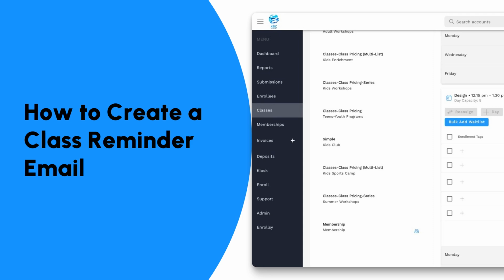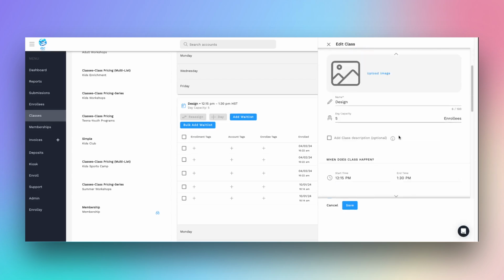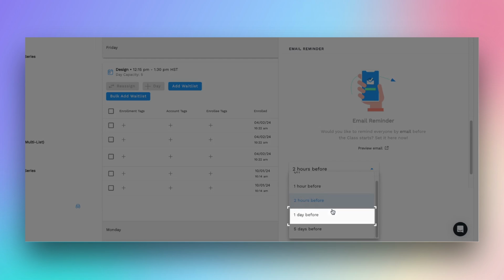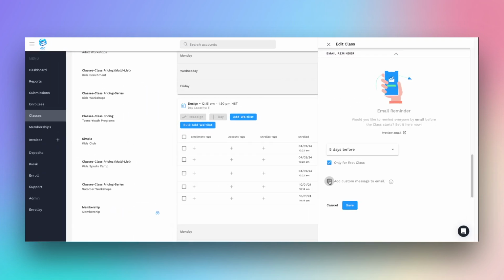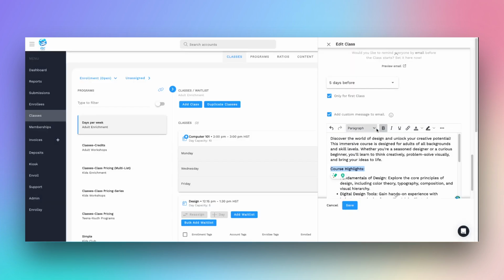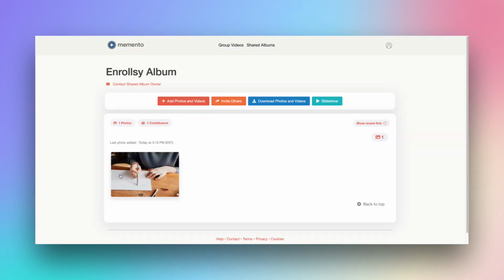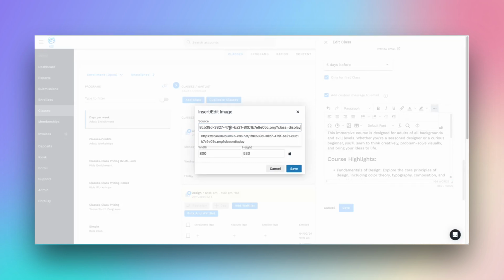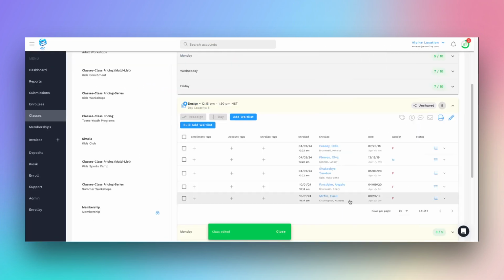How to Create a Class Reminder Email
How to Create Class Email RemindersIn this guide, we will walk through the steps to create class email reminders.Step-by-Step Guide    Access Classes: Click on the Classes option in the navigation bar.    Select Program: Choose the program from the left side.    Open Class: Click on the class or the arrow on the far right to open the class.    Edit Class: Click on the pencil icon of the class.    Navigate to Email Reminders: Scroll down to the bottom to the Email Reminders section.    Set Up Email Reminder:                     Select No Reminder to set up the email reminder.            Choose 1 hour before to set a reminder for 1 hour before the class.            Choose 2 hours before to set a reminder for 2 hours before the class.            Other options include 1 day before the class and 5 days before the class.                First Class Reminder: Check the box labeled Only for First Class if you want the reminder sent out for only the first class. This is helpful if you have one class that meets multiple times.    Add Custom Message:                     Select the option Add Custom Message to Email to open up a rich text box.            Type in your message or copy and paste text.            Format any headings by highlighting them and choosing the heading under Paragraph.            Apply other formatting such as italics, underlining, colors, etc.                Add an Image:                     Click on the image icon.            Locate your image, which must be hosted on a website or a free image hosting site.            Click on the photo to view it in full screen mode.            Right-click on the image and click Copy Image Address.            Paste the image address under Source in the Image Settings.            If the size does not show up, the source is not correct, and you may need to try another hosting site for the image.            Enter the width and height numbers in the Image Settings.            Click Save to apply the new image dimensions.                Save Changes: Select the Save button at the bottom to save the changes to the class.